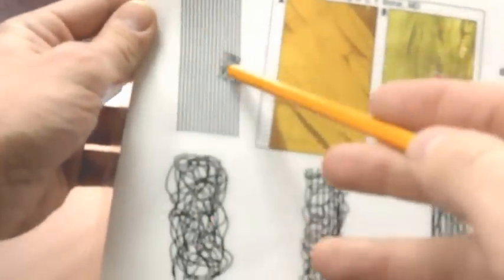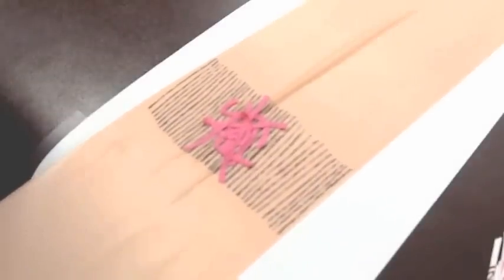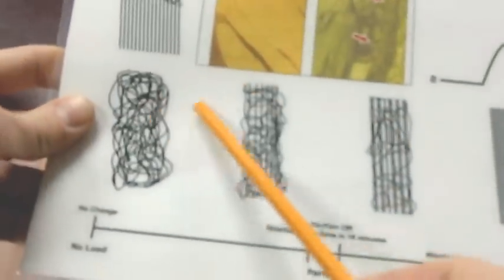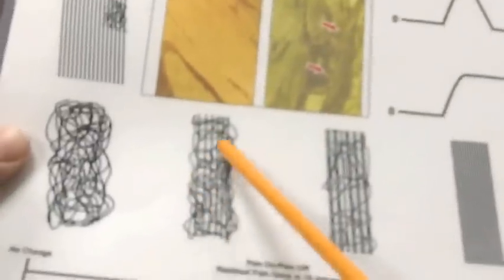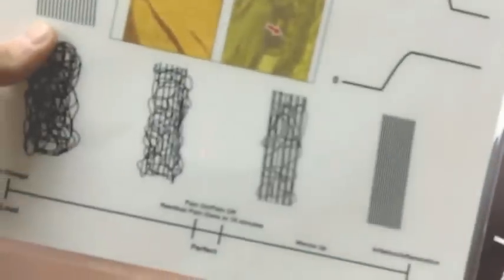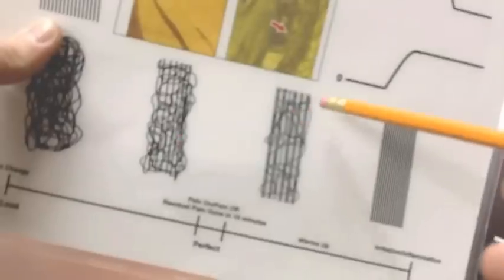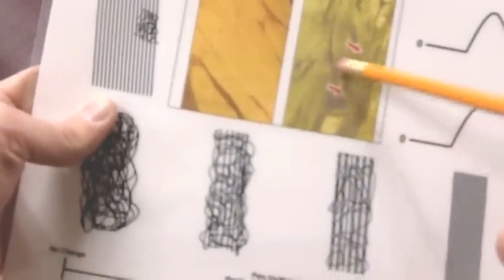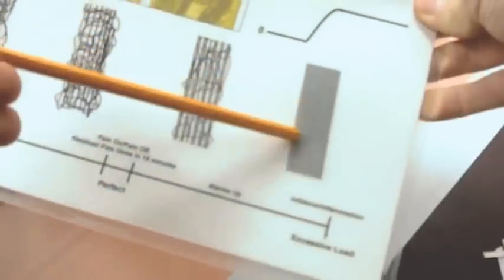5 - Working Tendinosis Tendinopathy Model - Not Tendinitis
Tendinosis Model going through the stages of healing with progressive forces added through daily exercises.
Tendinosis and Tissue Dysfunction Video Series